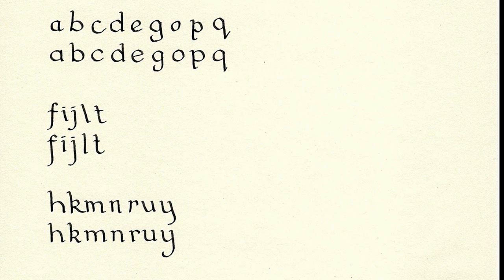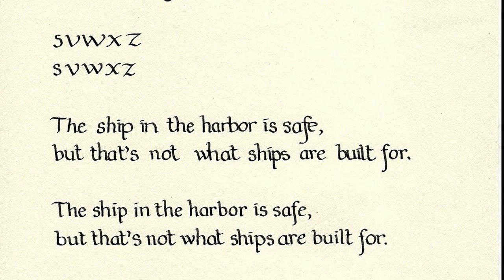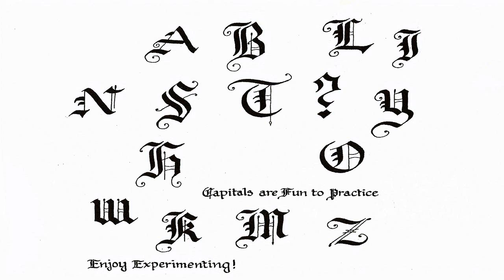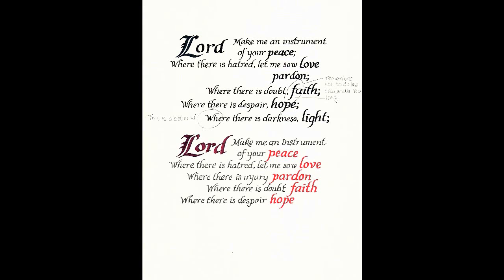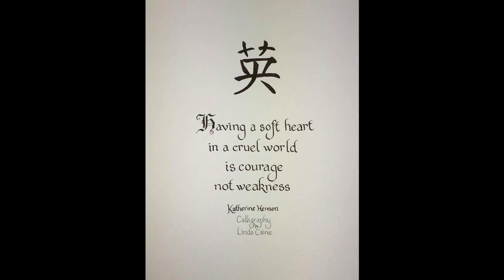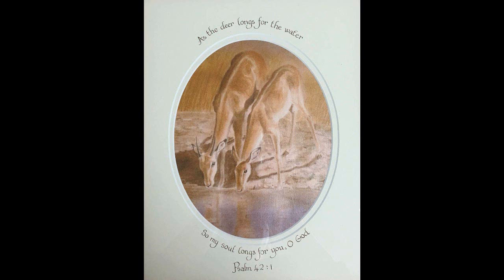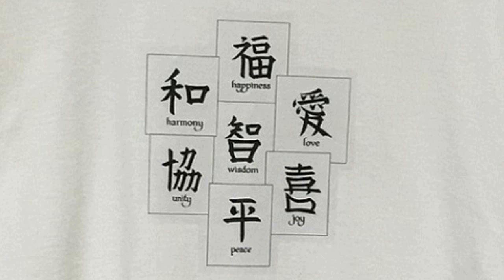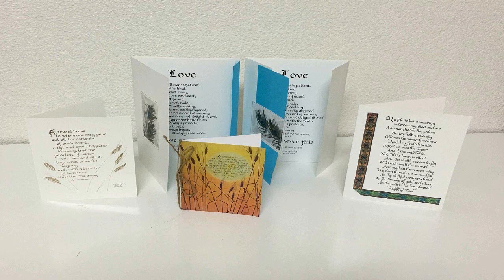Linda Caine on the Artists, Authors, & Musicians show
Linda Caine – Studio.   Inside the Fresno Art Hub
(Van Ness Boulevard and Weldon, near Fresno High)